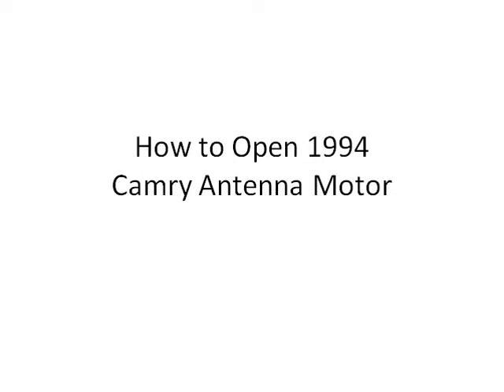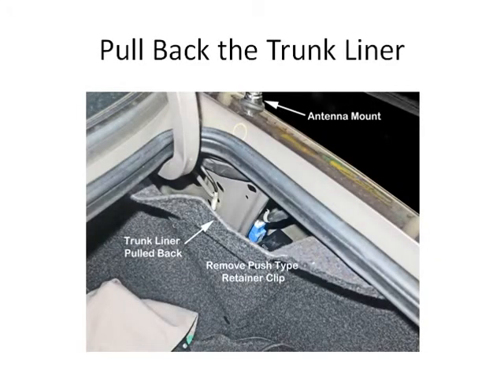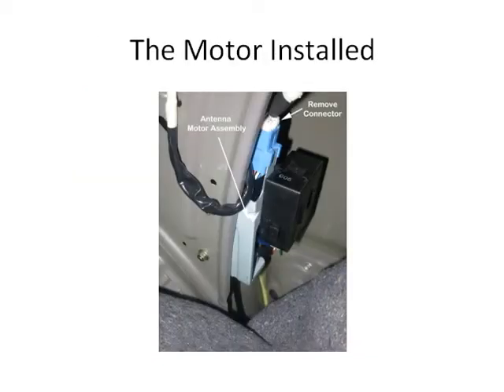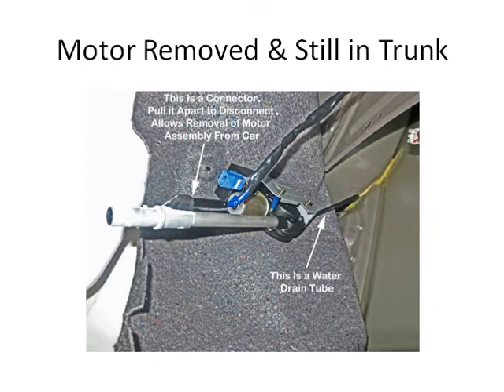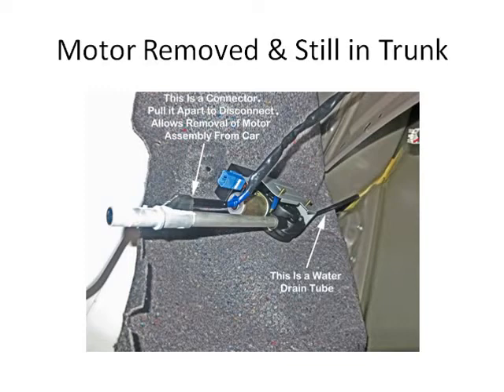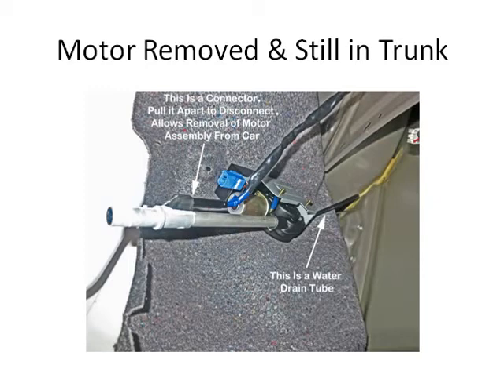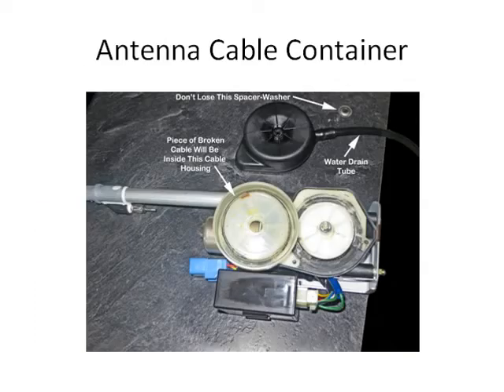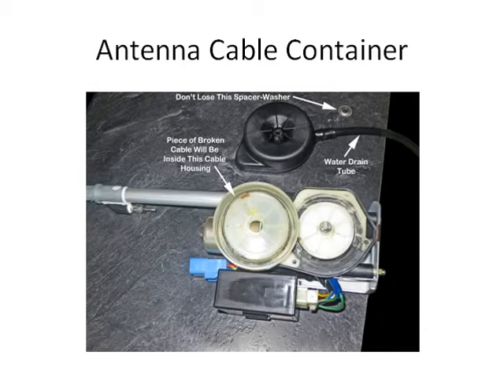Removing Camry Power Antenna Motor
This video explains how to remove Camry power antenna motor to remove broken piece of antenna cable.